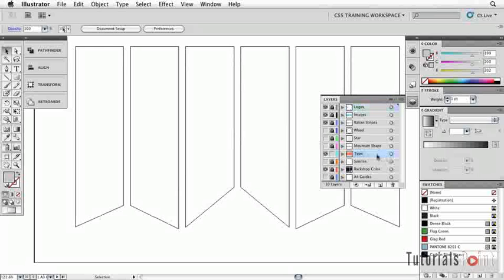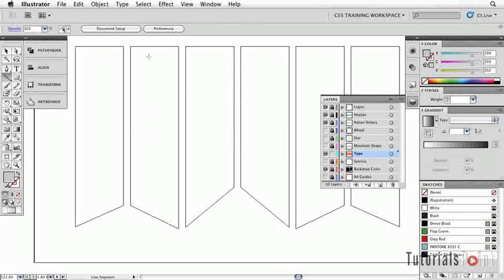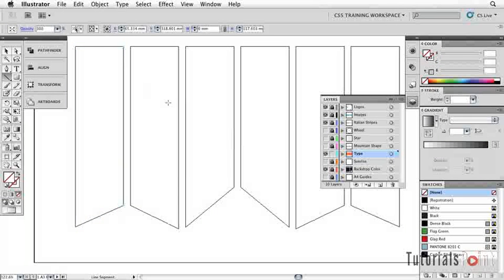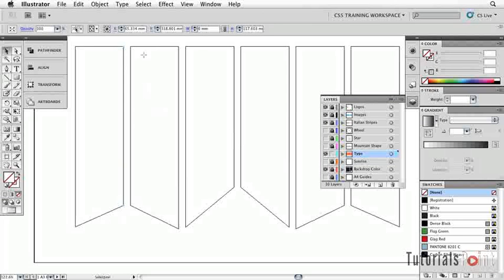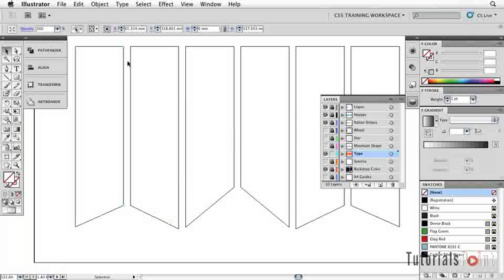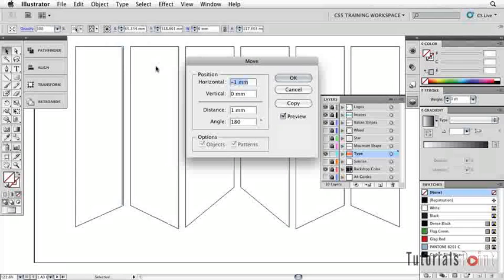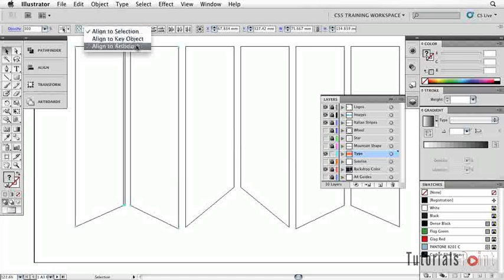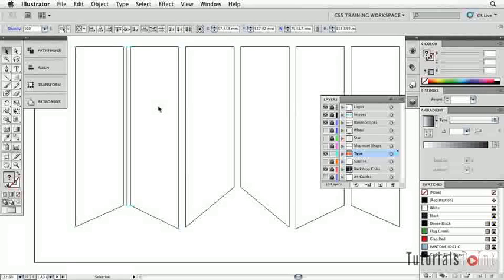Adobe Illustrator CS5 Essentials Adding & Distributing Lines